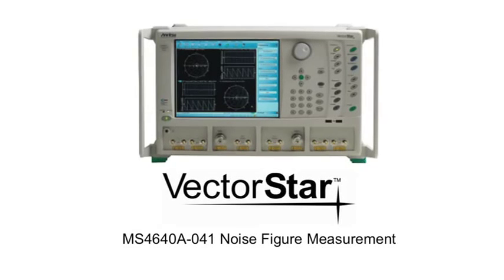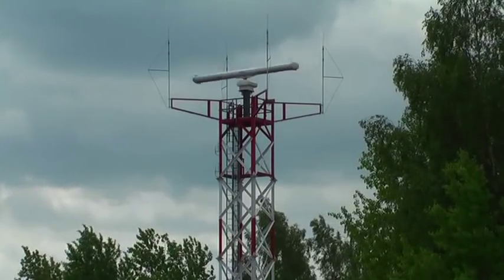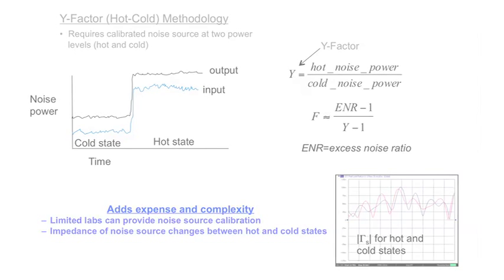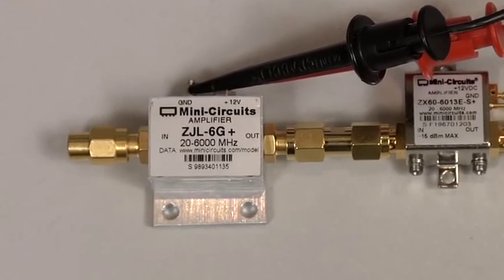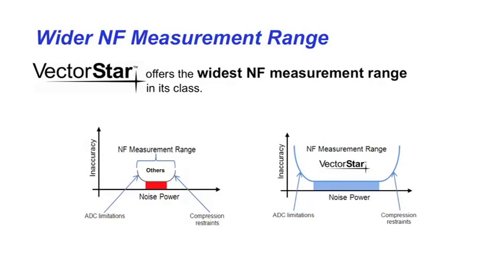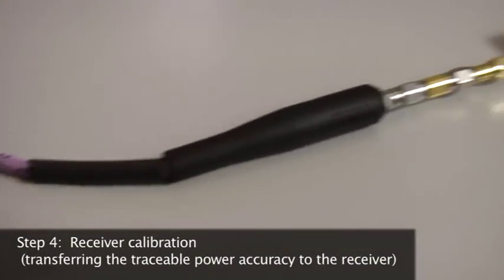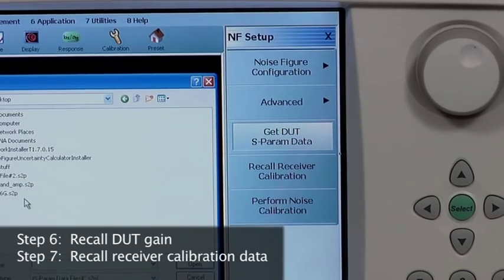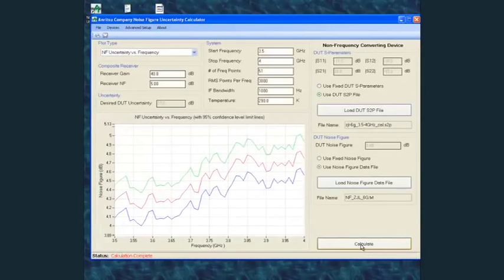Making High-Quality Noise Figure Measurements on an Amplifier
Noise figure is a figure-of-merit that describes the degradation of signal-to-noise ratio due to added output noise power of a device, such as an amplifier.   This video will describe how to make high-quality amplifier noise figure measurements with an Anritsu VectorStar vector network analyzer.

Option 41 for the Anritsu VectorStar family of VNAs enables easy and accurate NF measurements.  We hope this video showed you just how easy it is.